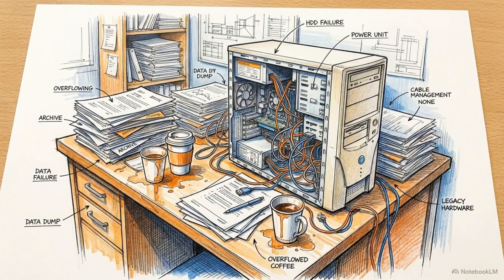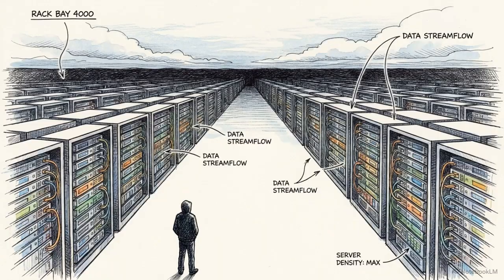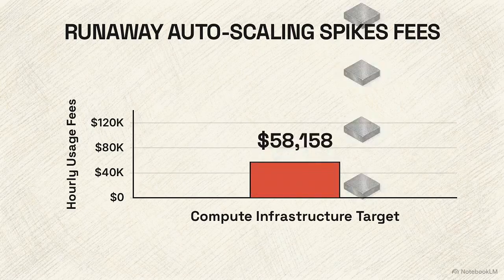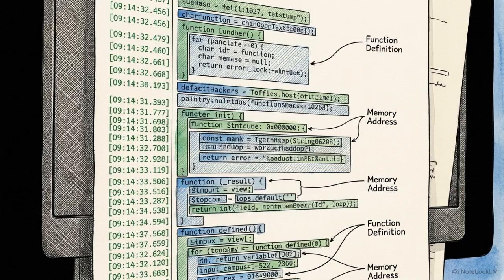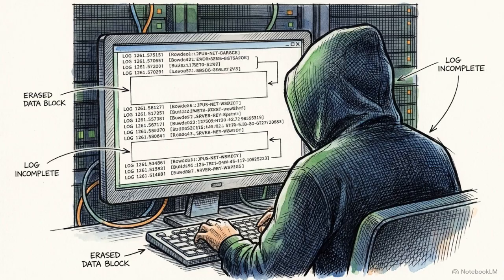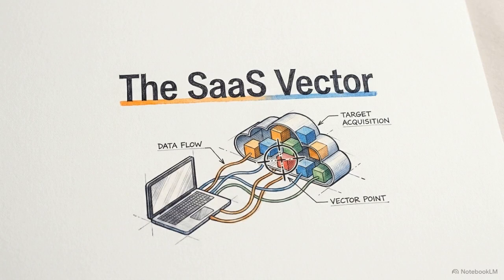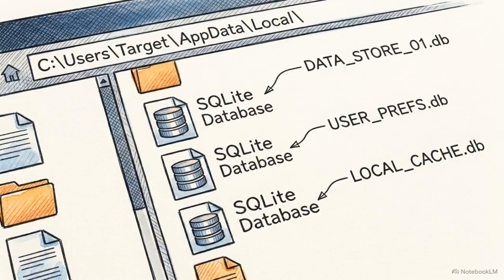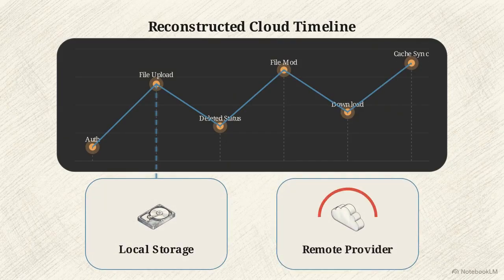The Dual-Vector Cloud Investigation Model | Masterclass Ep. 8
Welcome to Episode 8, the final installment of our Cloud Security & Forensics Masterclass!

Using clean, minimalist blueprint-style engineering diagrams, this episode explores how digital investigations fundamentally change when the crime scene shifts from a physical hard drive to an ephemeral cloud environment.

Topics Covered in This Episode:
Cloud Forensics vs. Traditional Forensics: Understanding the shift in investigative methodology and detailing specific cloud-native crimes like massive data exfiltration and the cryptojacking of compute resources.

The 4 Core Forensic Challenges: Navigating the technical and legal hurdles of jurisdictional boundaries, the loss of physical control, multi-tenancy (isolating tenant data), and the extreme volatility of cloud instances.

Reviewing CloudTrail Logs & Data Analysis: The precise mechanics of auditing API activity using AWS CloudTrail. Learn how to securely parse IAM roles and IP addresses to attribute identity to actions without breaking the chain of custody.

Investigating Dropbox & Google Drive (Technical Deep-Dive): A practical, real-world methodology for tracing cloud artifacts on local endpoints. Learn how to locate and analyze local SQLite databases (such as sync_config.db or snapshot.db) left behind by desktop sync engines to reveal file histories, deleted files, and account IDs—all without logging into the cloud or alerting the suspect!

Designed specifically for cybersecurity engineering students and professionals, this episode provides the exact dual-vector methods needed to track threat actors across both local machines and the cloud perimeter!